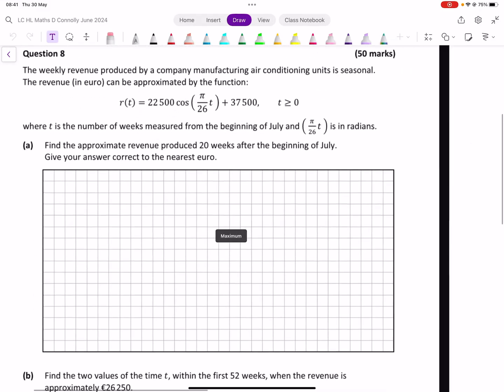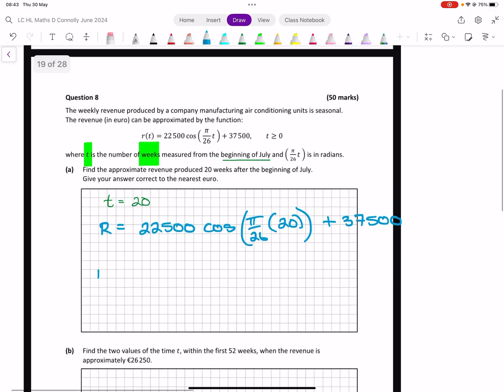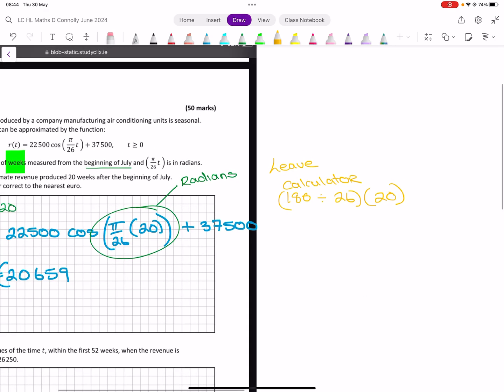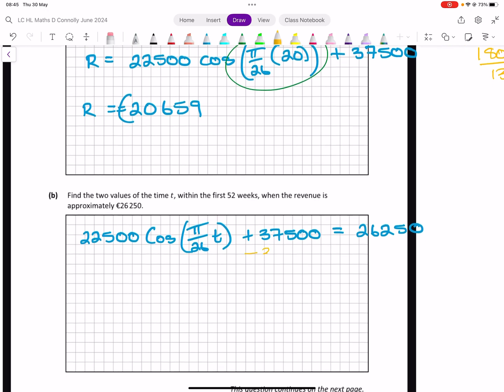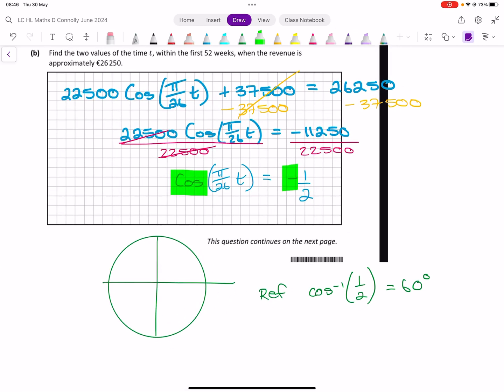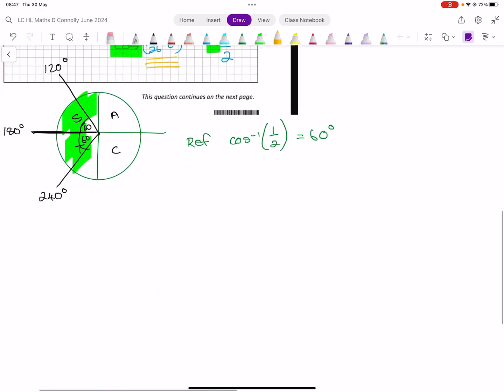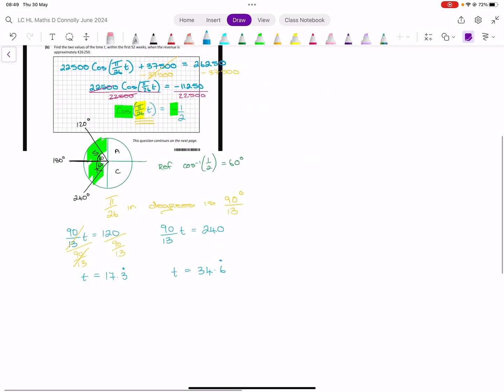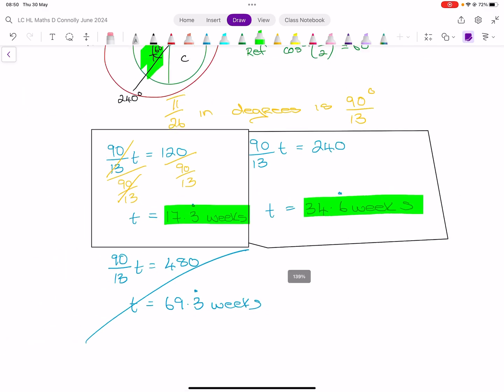HL question 29th May